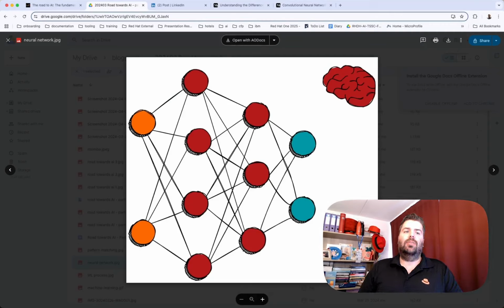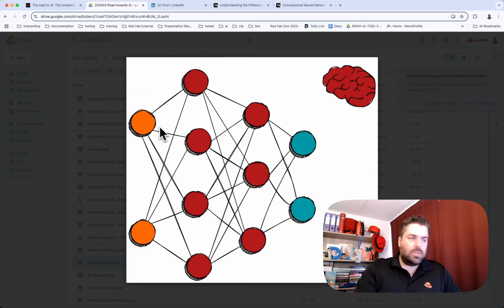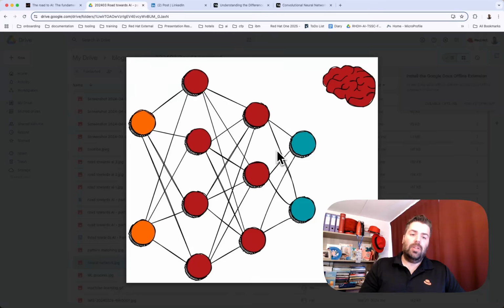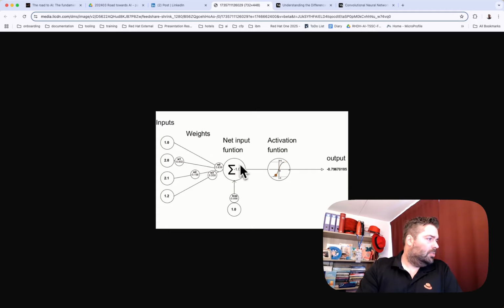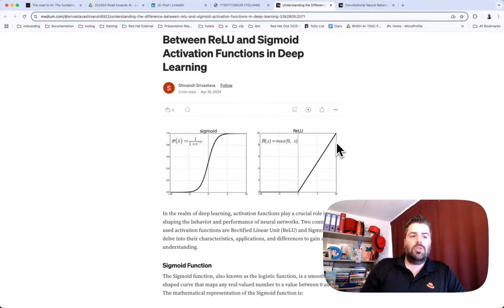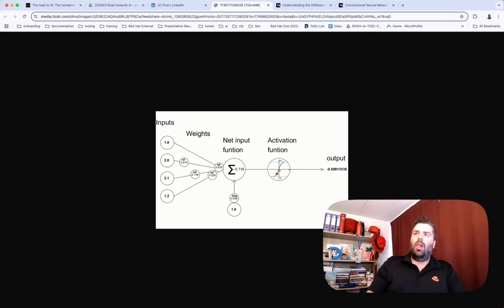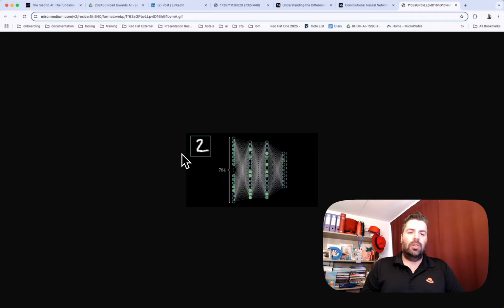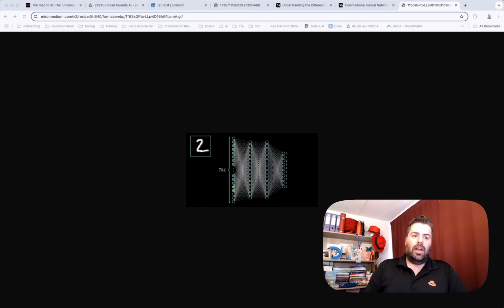Neural networks demo, a machine learning model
Author: Maarten Vandeperre, Specialist Solution Architect
In this video, Maarten demonstrates a neural network and how it works in AI/ML models. Neural networks are a class of ML models inspired by the human brain, made up of interconnected units of neurons, or nodes. Neural networks are the foundation of many AI applications, including image recognition, speech processing, and natural language understanding.

To learn more, read the accompanying article, The road to AI: A guide to understanding AI/ML models